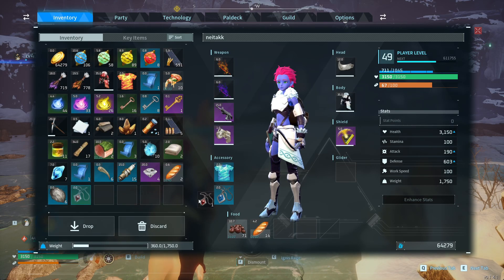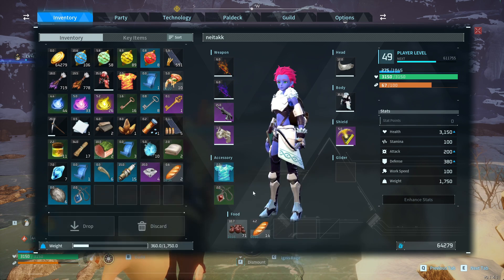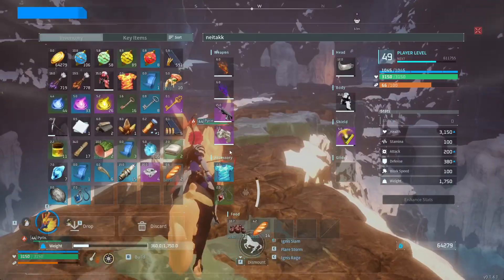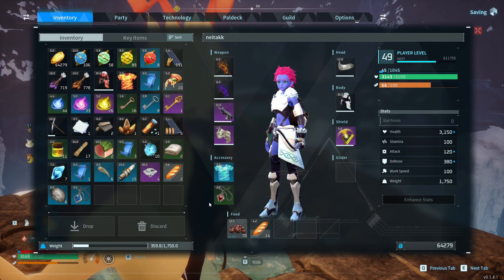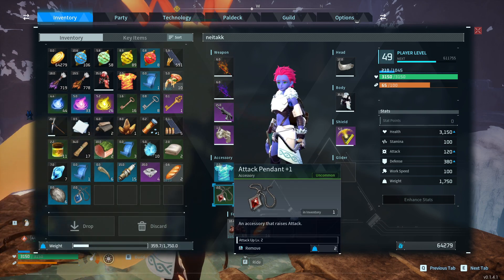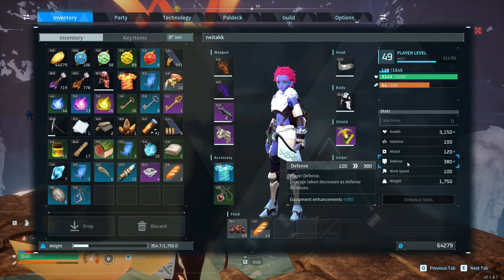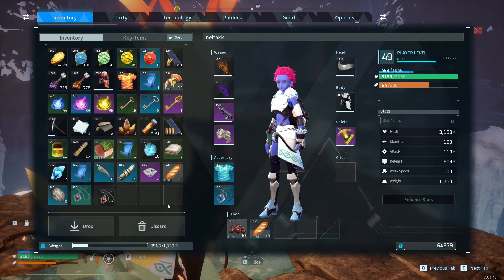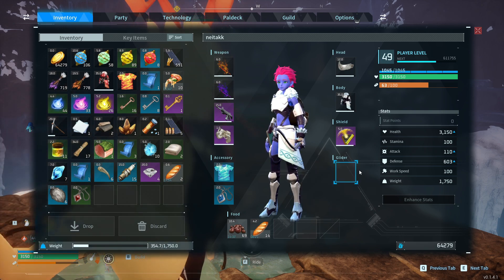Defense Pendant +2 is insane, gives 223 defense what is this - Palworld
I show you how equipping a defense pendant +2 changes my defense from 380 to 603 , how is this possible is this normal